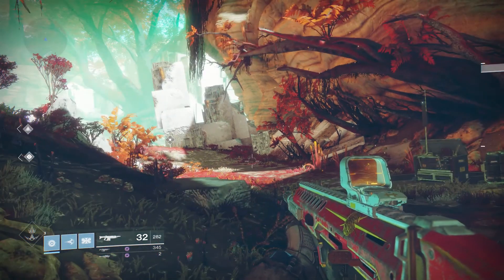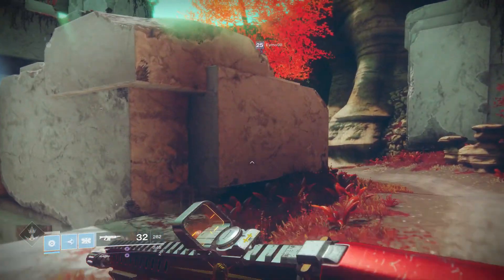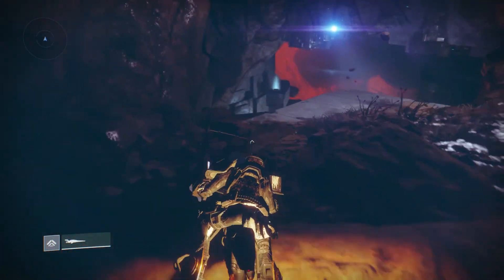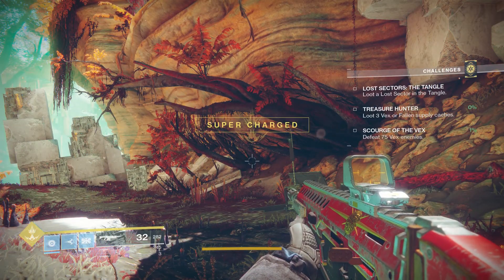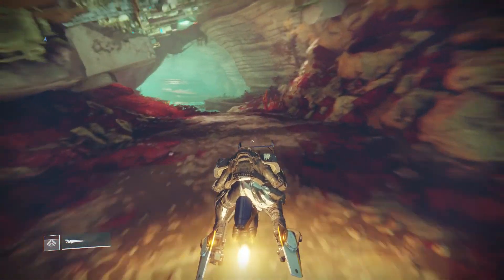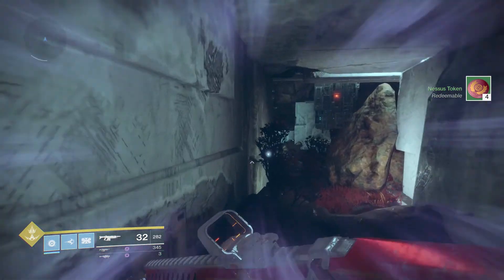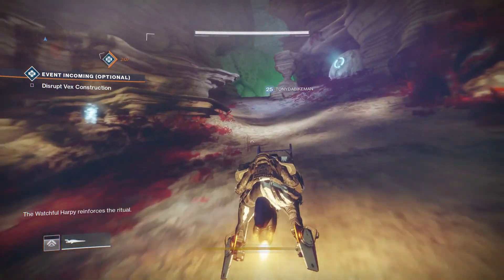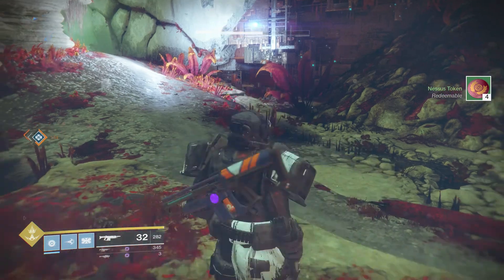Destiny 2 - The Cayde-6 Chest - Week 21 - (1-30-2018)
Hey guys this video is for the Cayde-6 Chest locations for week 21 (1/30/2018), these chest can be found on nessus.